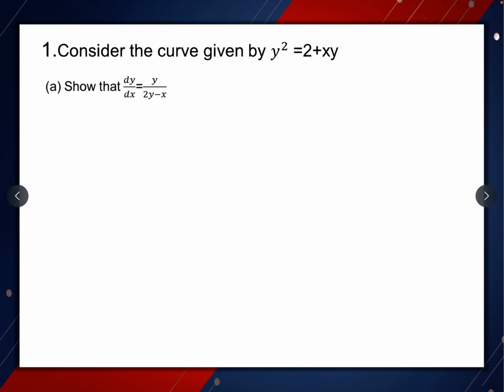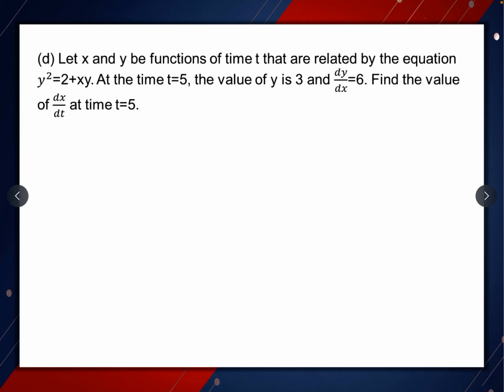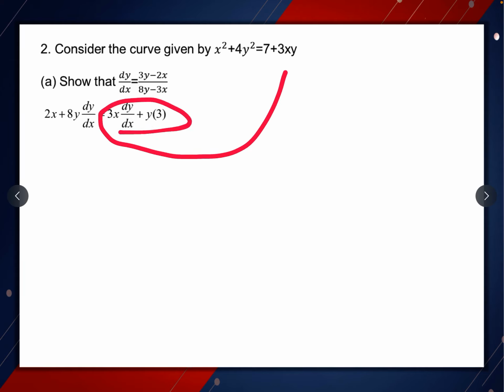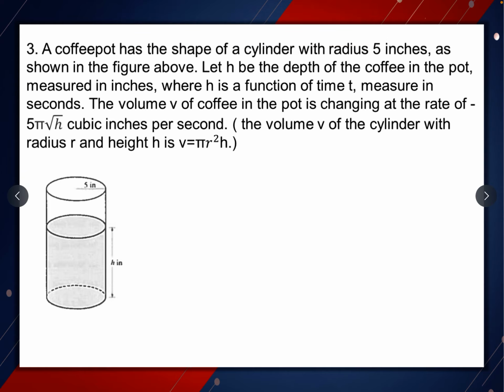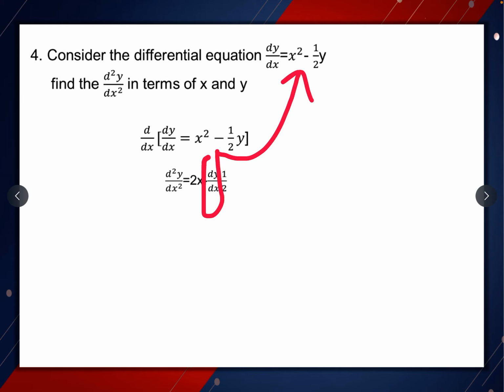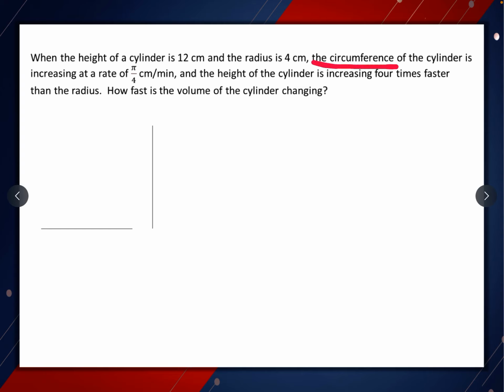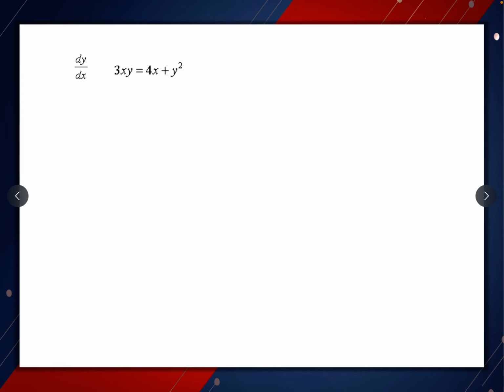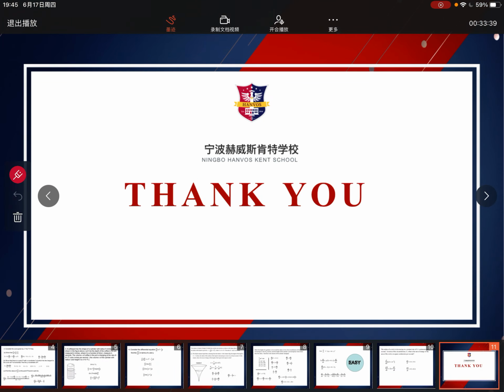Derivatives AP Calculus Question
AP Questions related to derivatives, higher order derivatives and related rates.